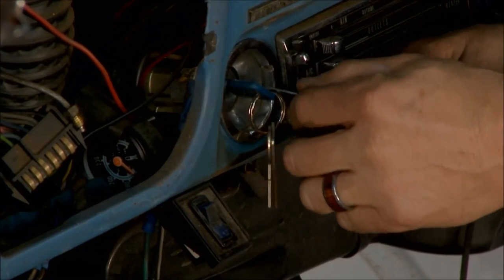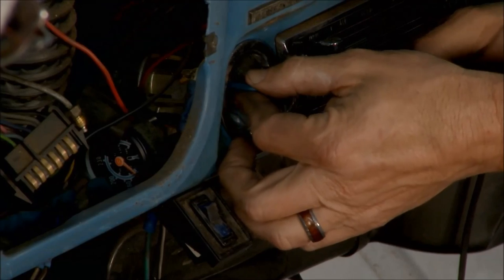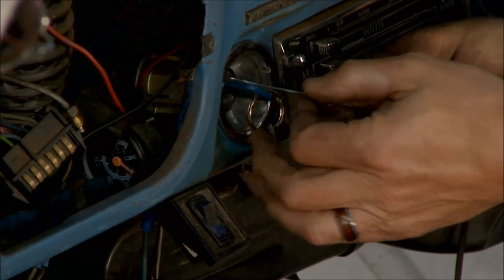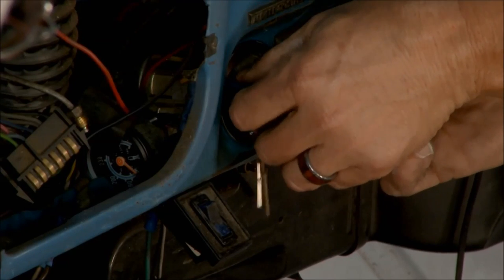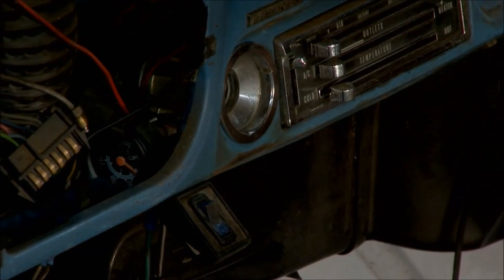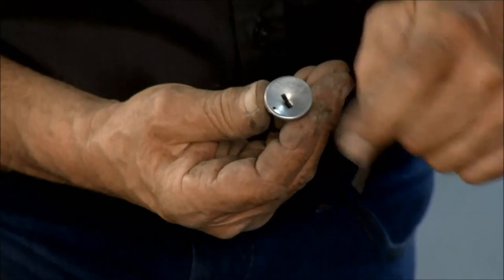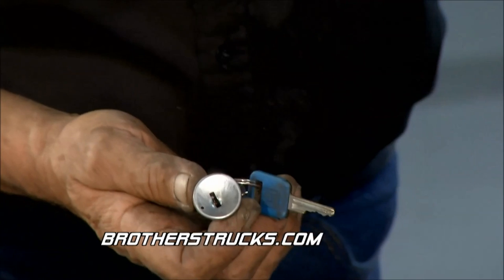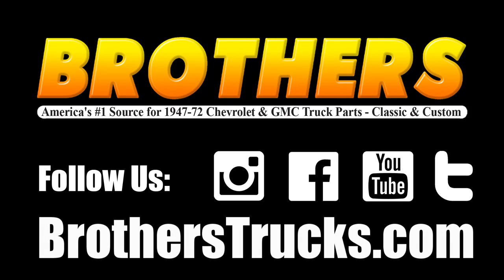47-72 Chevy & GMC Truck Ignition Lock Cylinder Removal How-To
Quick and easy How-To for removing the sometimes tricky ignition switch lock cylinder from your 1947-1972 Chevrolet or GMC Truck.

Product Link:
Ignition Switch & Lock